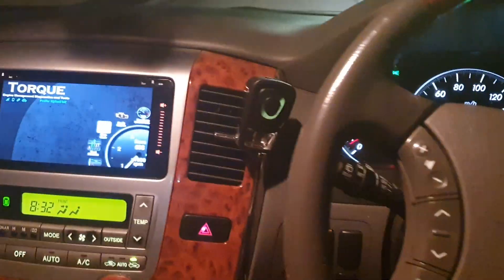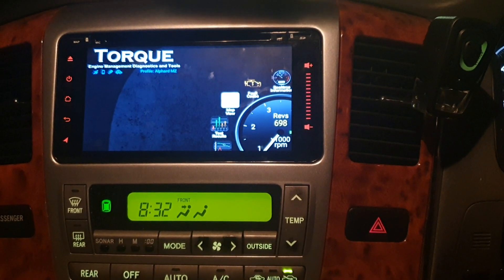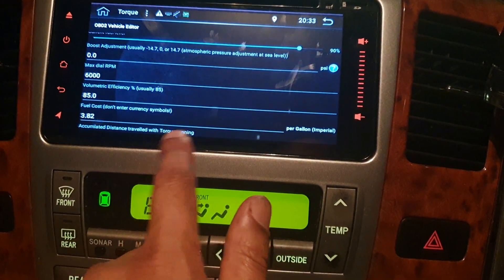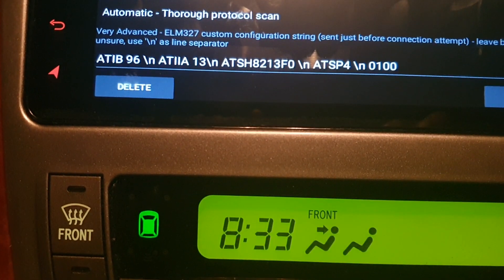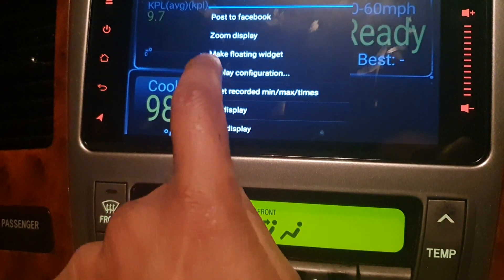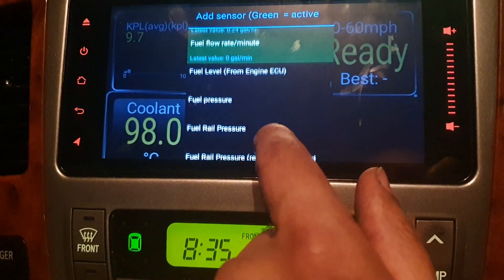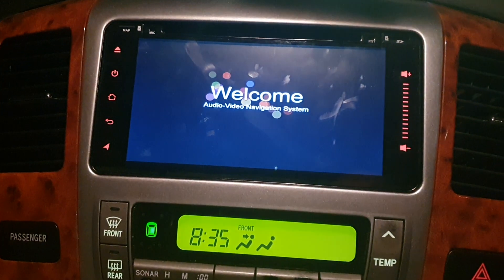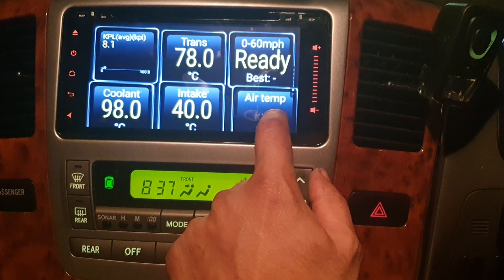Toyota Alphard MZ OBD Torque App / code reader setup ELM 327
This video demonstrates that you can fit an ELM 327 code reader and connect it up to the head unit of a Toyota Alphard.  The advantages of having this unit on the go is that you can keep an eye on gearbox transmission oil temperature (good for knowing if you need to change that oil sooner and essential if you are towing), coolant temperature (always a winner in winter  as this will affect your heating and also more importantly tells you if you are in danger of overheating) .